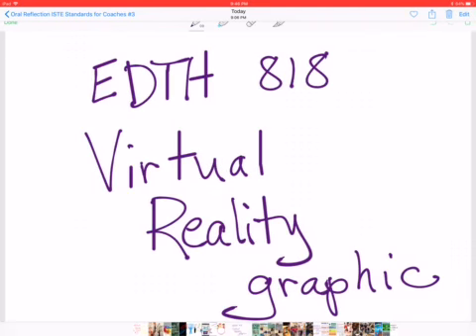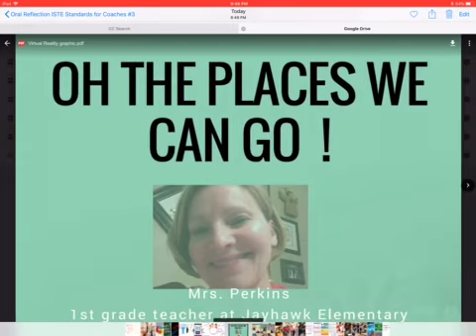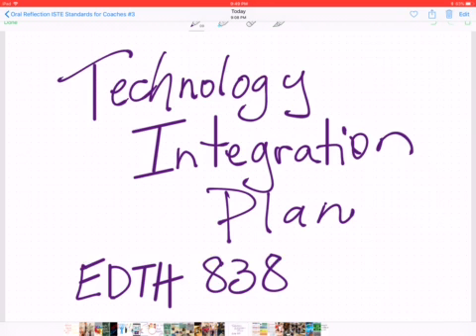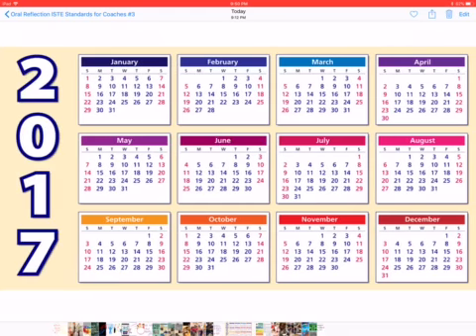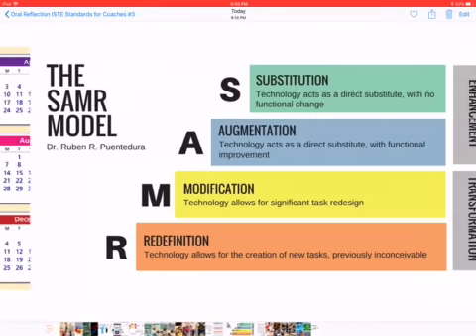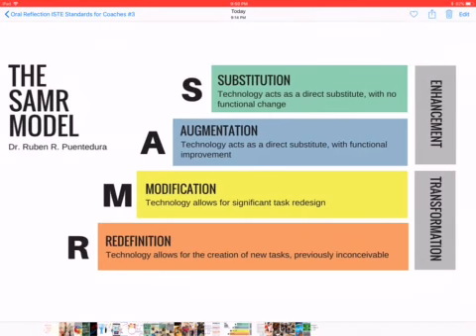Oral Reflection ISTE Standards for Coaches #3